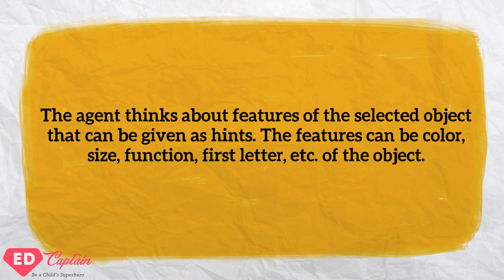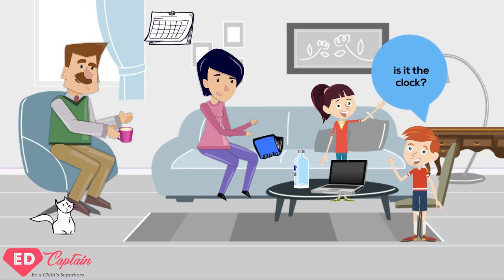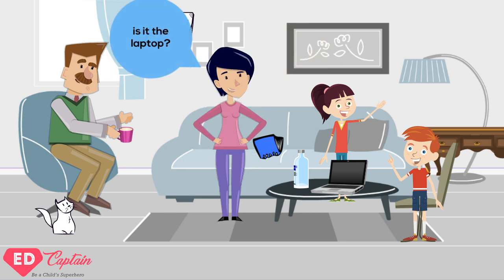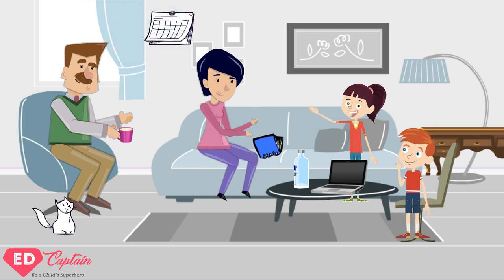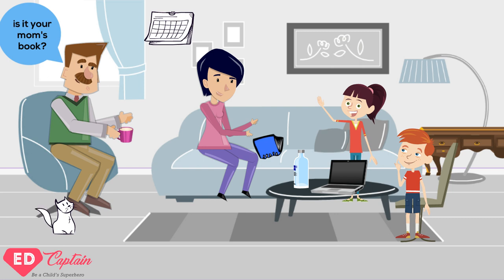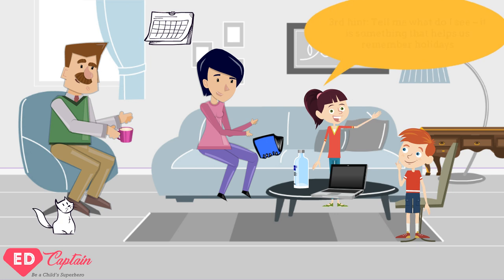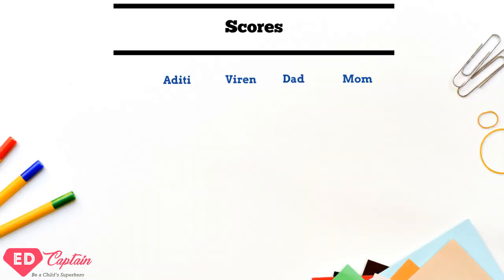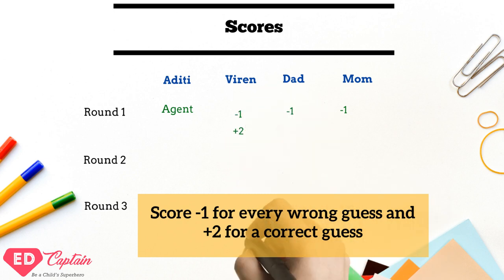What do I See? - an activity to increase observation and logical reasoning skills in children.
'What do I See?' is an activity that helps increase observation and logical reasoning skills. In this activity a player selects an object from the surroundings, and the others have to guess the object based on hints given.